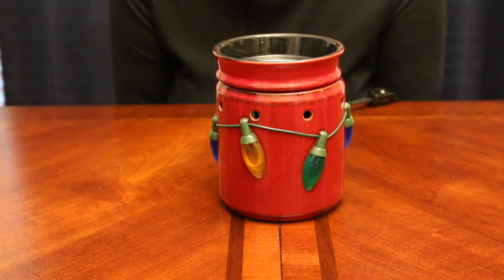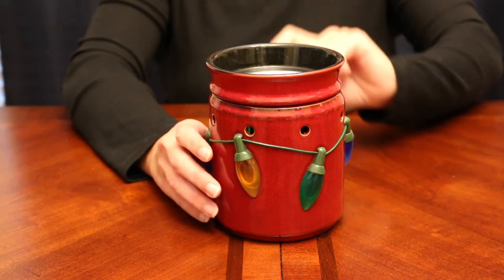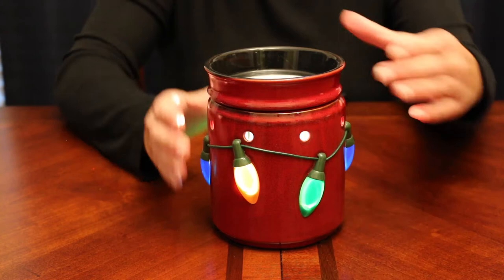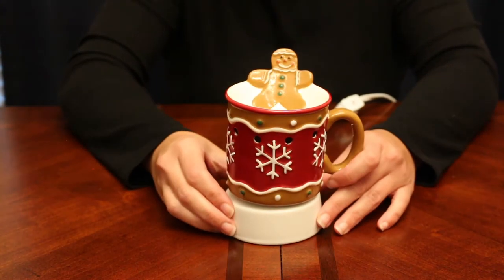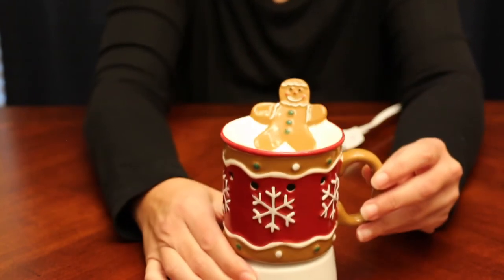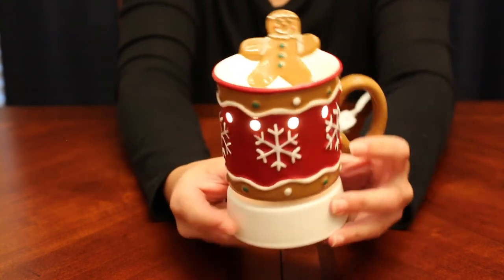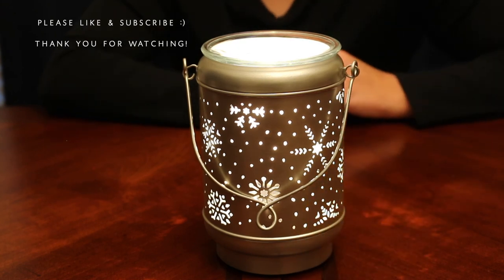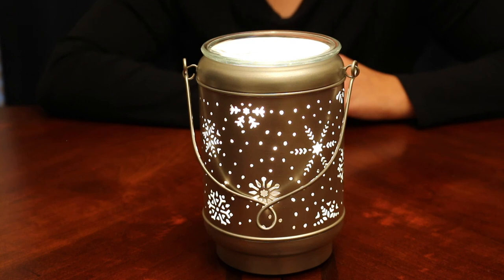Scentsy Warmers ~ Take a look at my collection of winter & Christmas warmers from Scentsy!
Hey guys! Thanks for stopping by! Just a reminder that I am *not* a consultant, just an enthusiast. I wanted to show you guys all my winter and Christmas themed warmers I have collected. I hope to add more to my collection in the future. Do you have any of these older warmers? Which one is your favorite for Christmas?

Thank you for your support of my little channel.